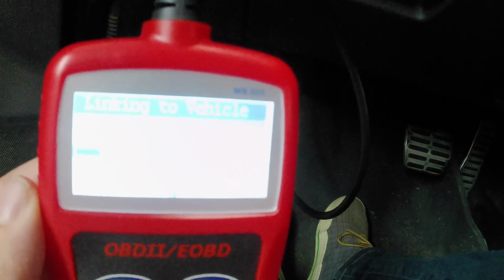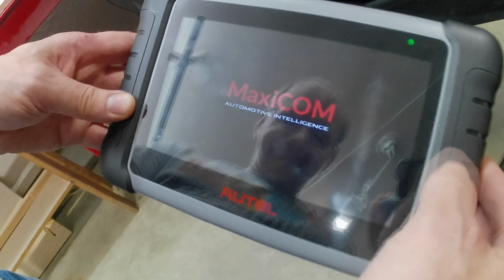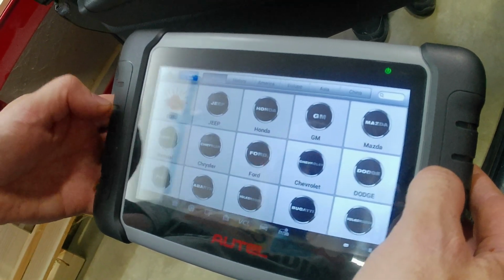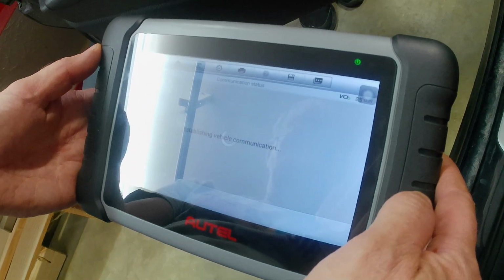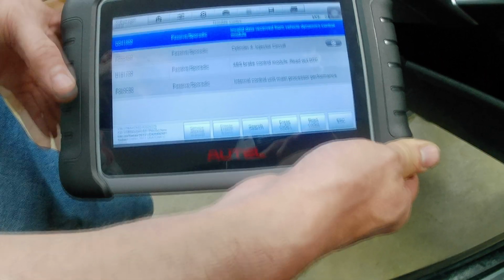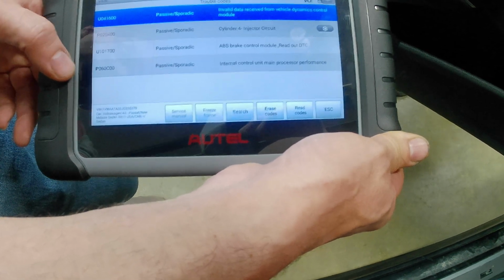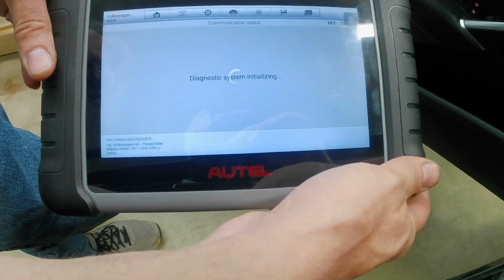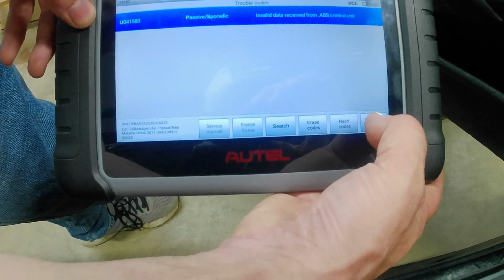EPC and Check Engine Light on VW Passat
Check engine and intermittent EPC light on my wifes 2018 VW Passat R-Line.